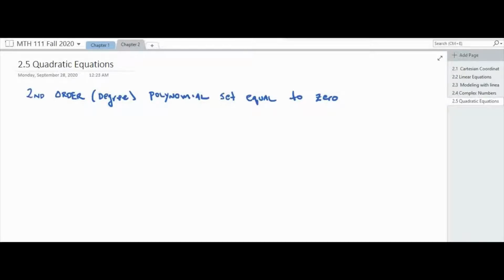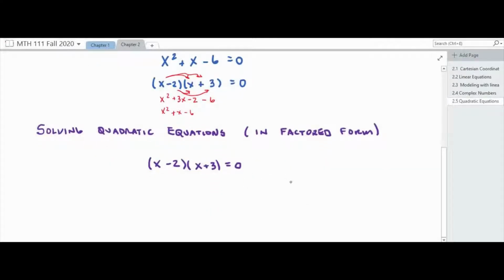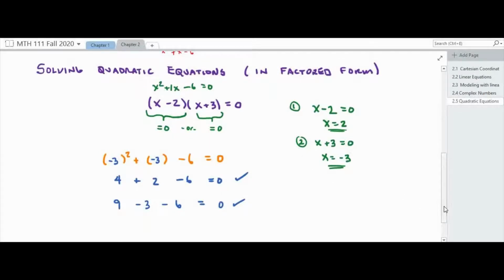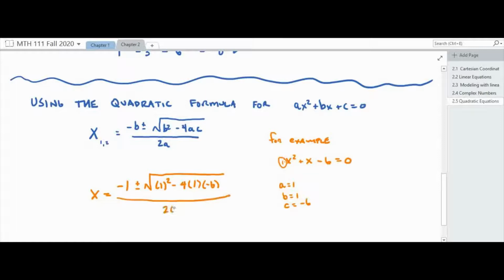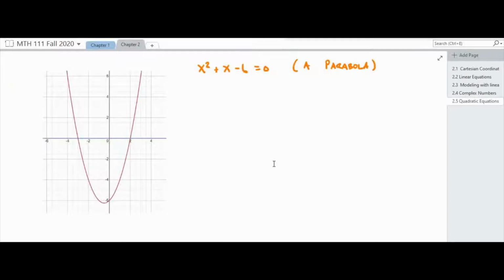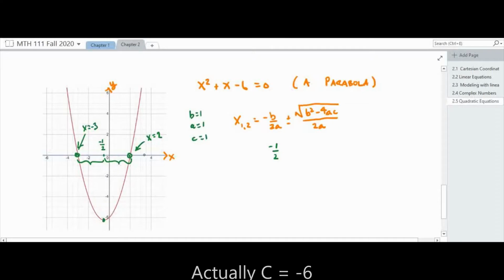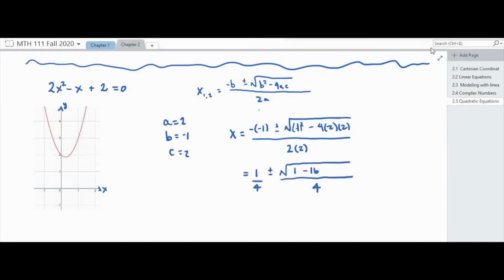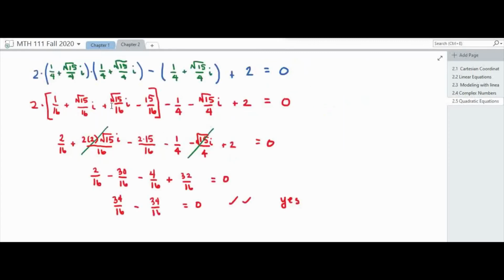MTH 111 Quadratic Equations 2 5